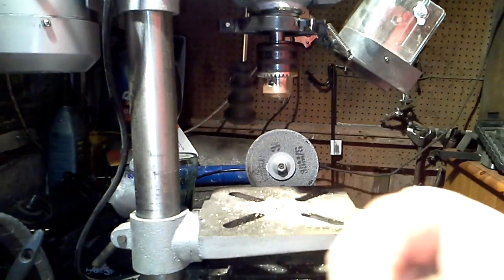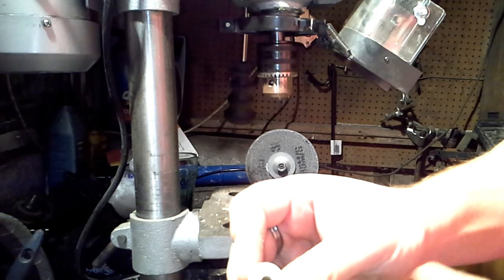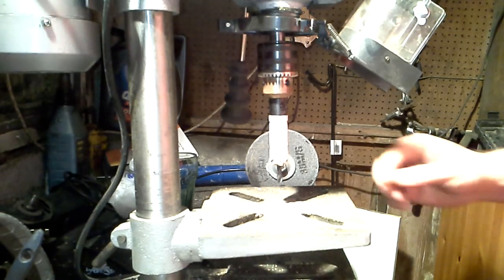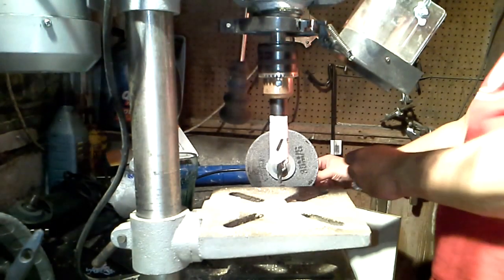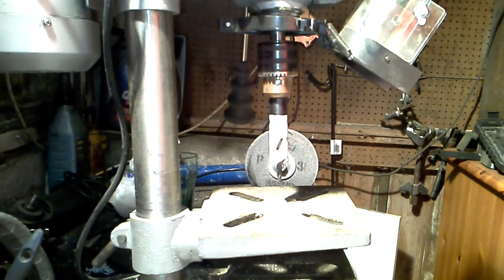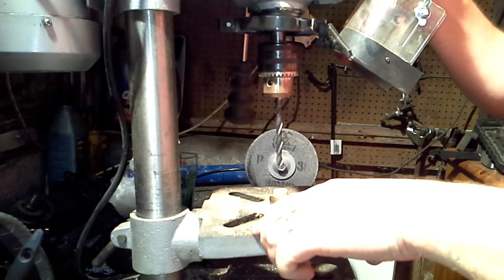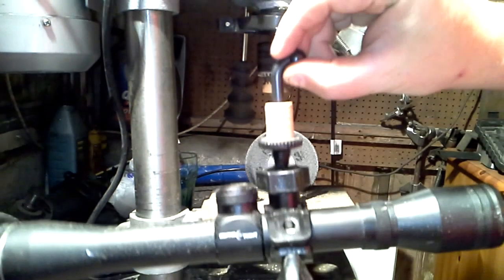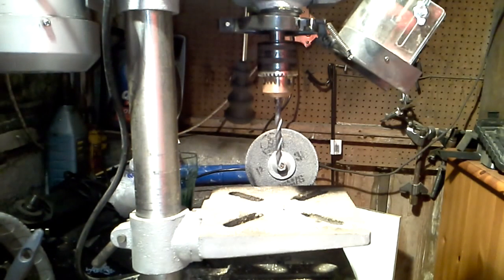DIY Night Vision - Lightweight screen mount